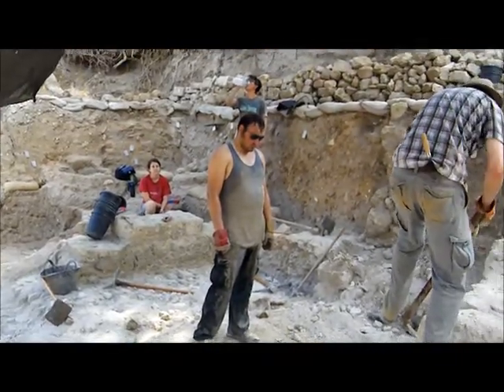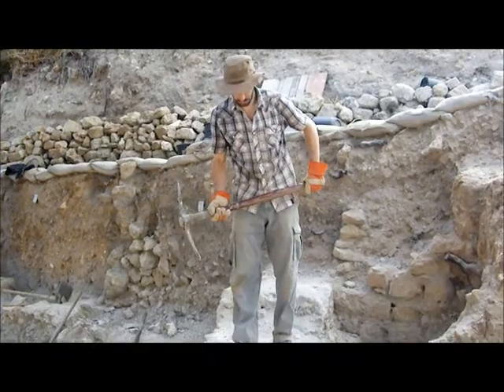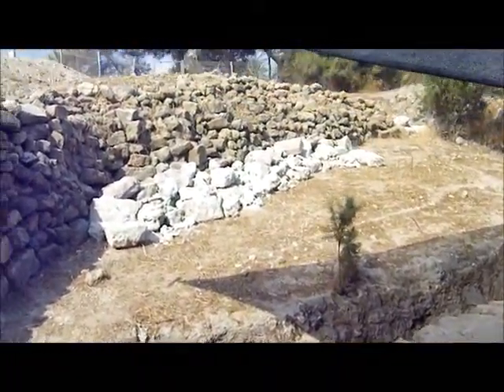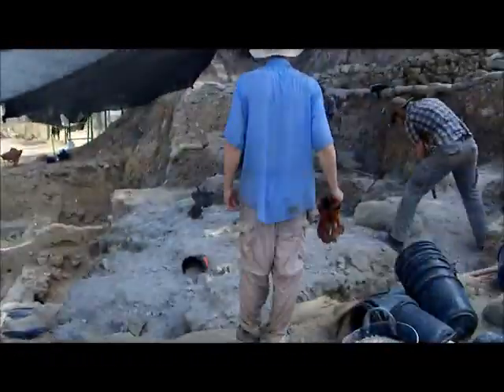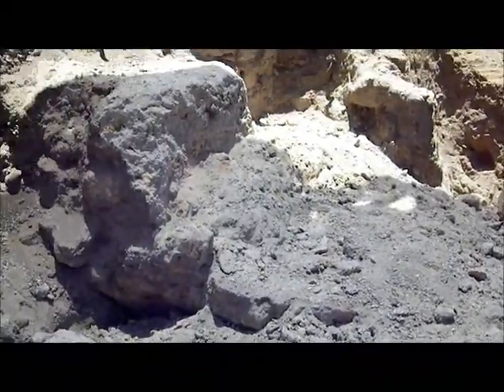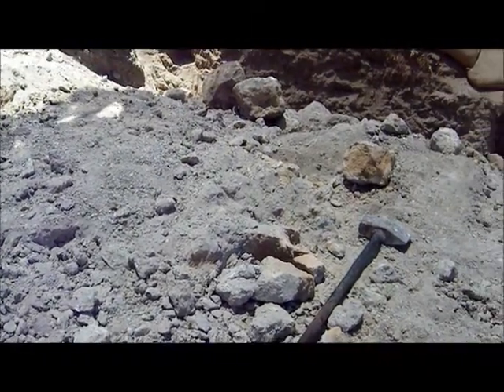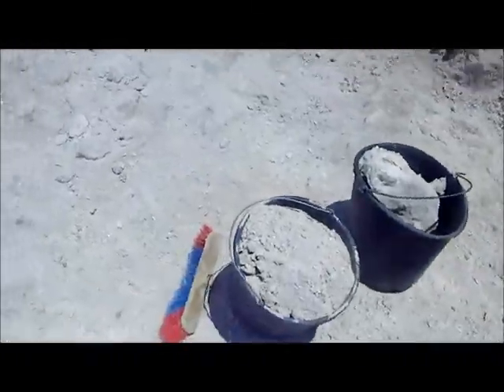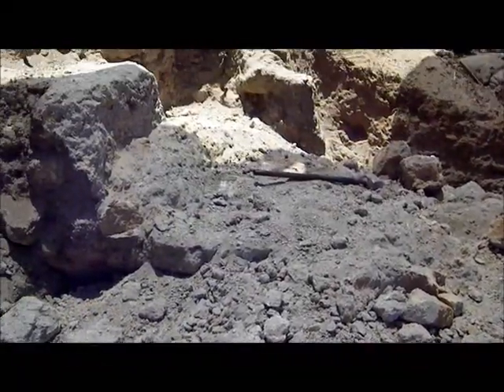Ashkelon Day 3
All said and done, it took us three days to completely remove this wall from our square.